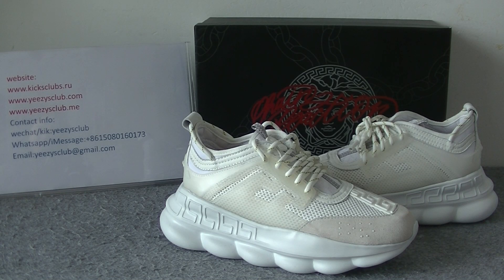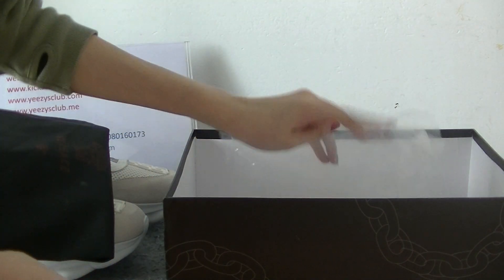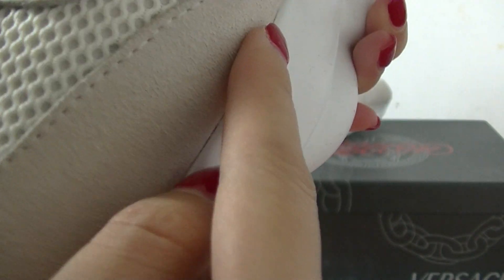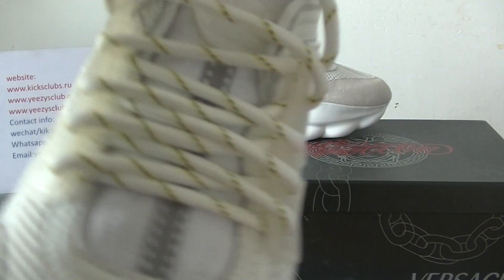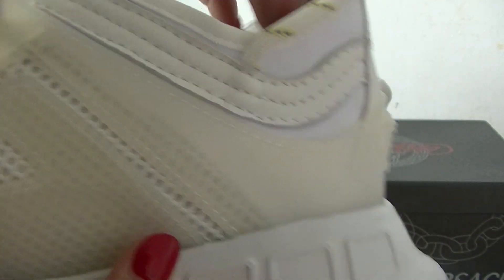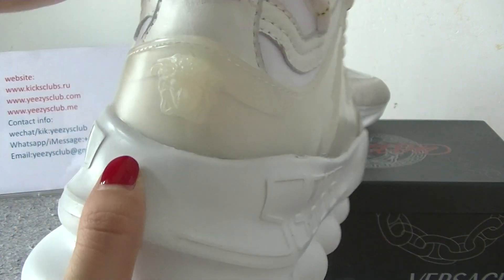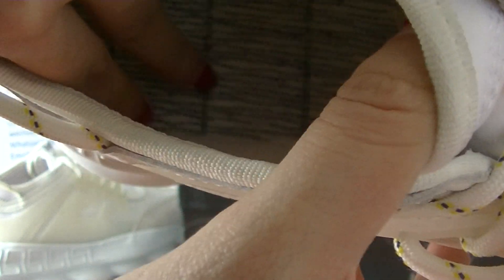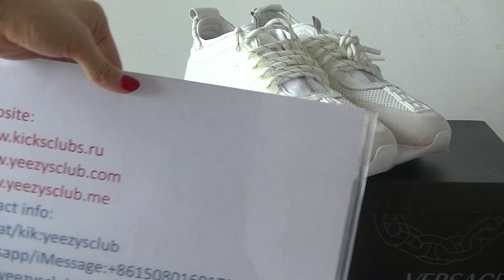2Chainz Versace Chain Reaction Sneaker Triple White from kicksclubs.ru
2.Leave a comment under this vid about ur thinking of this shoes, no matter good or not.

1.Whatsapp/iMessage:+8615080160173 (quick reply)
2.kik/wechat:wechat/kik:yeezysclub

~follow me ~